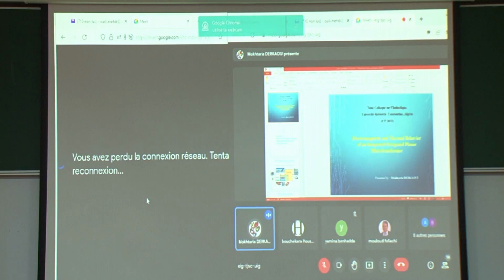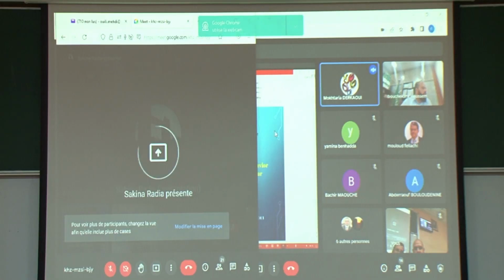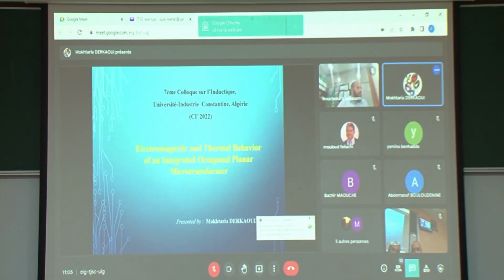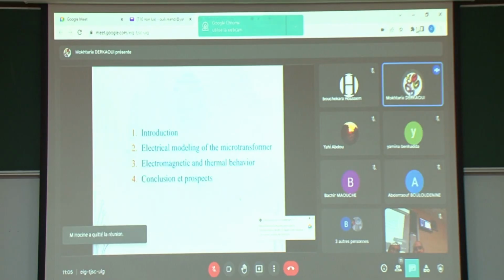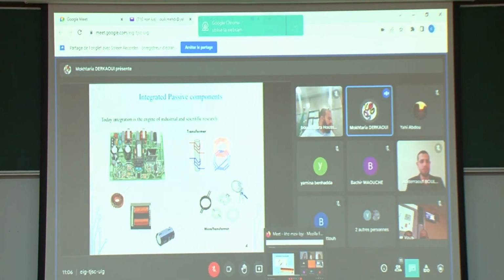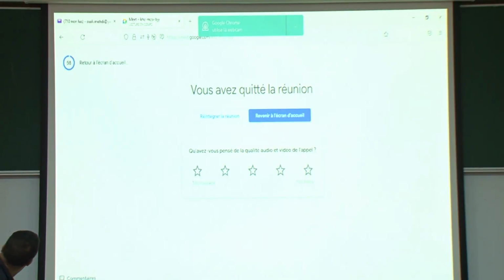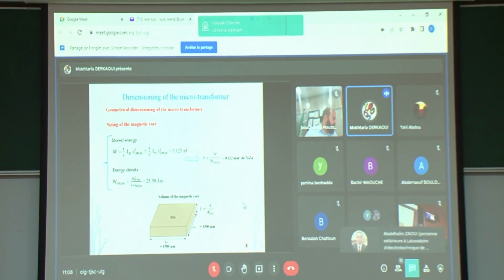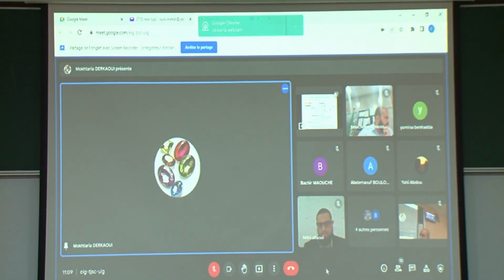Electromagnetic and themal behavior of an integrated octagonal planar microformer Mokhtaria Derkaoui